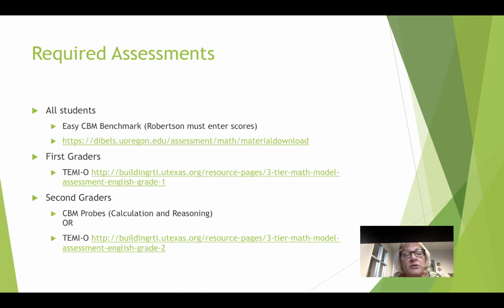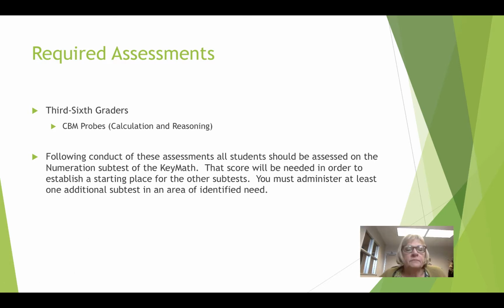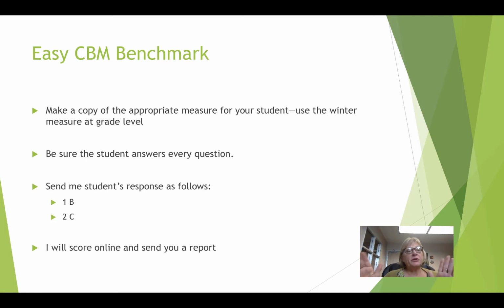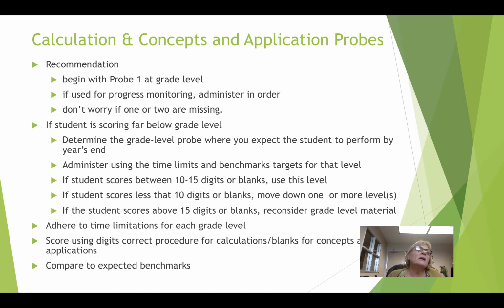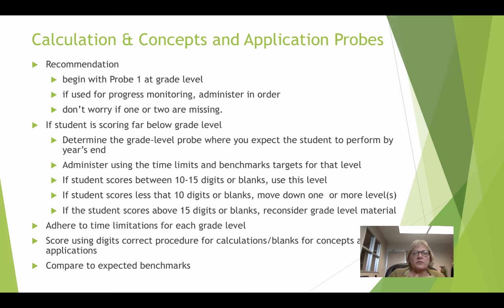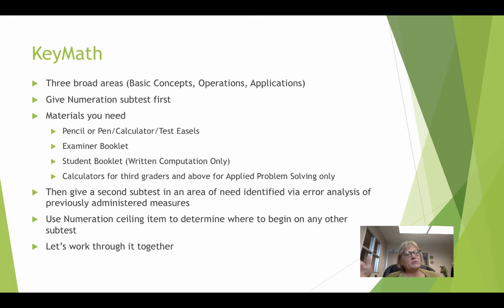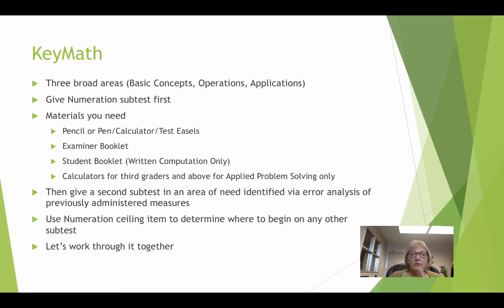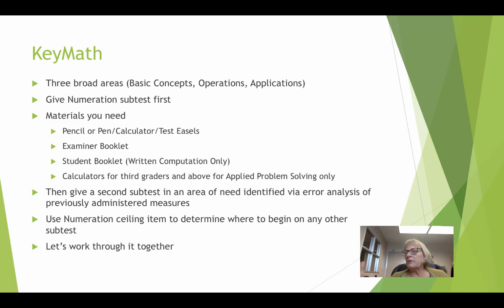Assessment Guidance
Table of Contents:

00:00 - Assessment Time
00:02 - Required Assessments
00:03 - Assessment Time
00:24 - Required Assessments
02:04 - Easy CBM Benchmark
03:11 - Calculation &amp; Concepts and Application Probes
06:24 - KeyMath
07:38 - Student Assignments
07:38 - KeyMath
09:35 - Student Assignments
09:36 - KeyMath